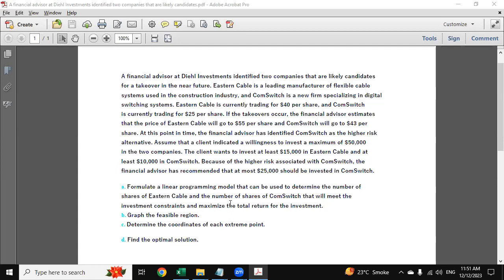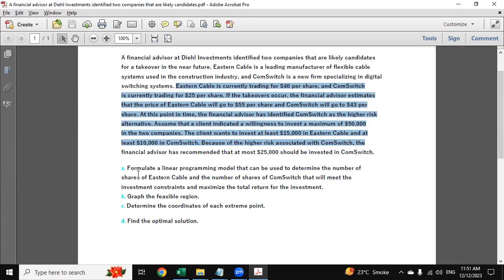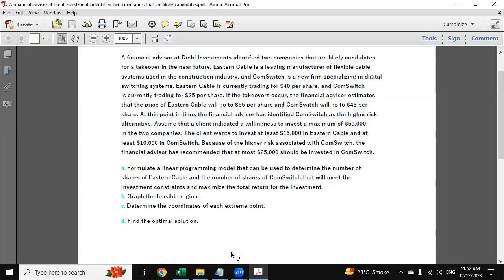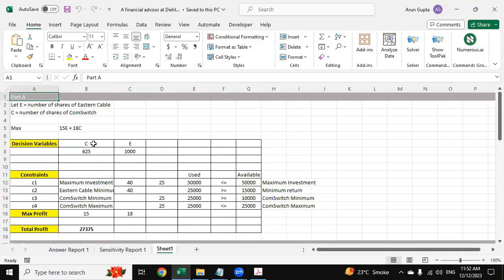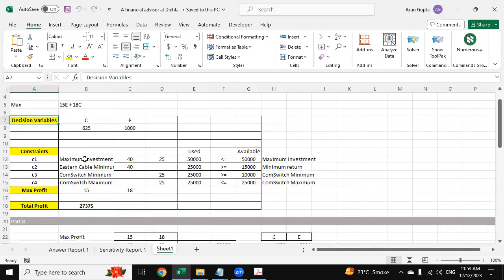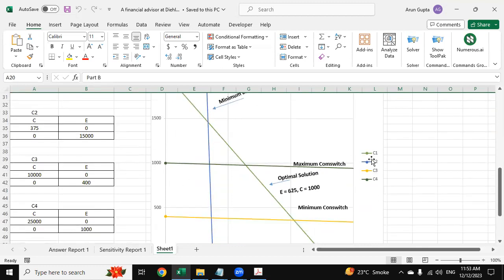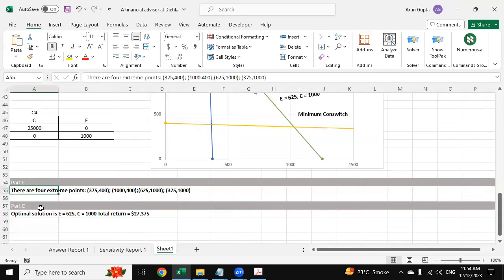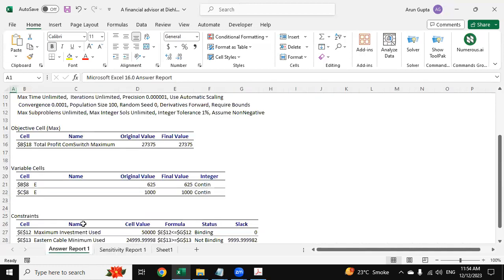A financial advisor at Diehl Investments identified two companies that are likely candidates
This video provides the solution for below linear question  excel solver  and graph

for a takeover in the near future. Eastern Cable is a leading manufacturer of flexible cable
systems used in the construction industry, and ComSwitch is a new firm specializing in digital
switching systems. Eastern Cable is currently trading for $40 per share, and ComSwitch
is currently trading for $25 per share. If the takeovers occur, the financial advisor estimates
that the price of Eastern Cable will go to $55 per share and ComSwitch will go to $43 per
share. At this point in time, the financial advisor has identified ComSwitch as the higher risk
alternative. Assume that a client indicated a willingness to invest a maximum of $50,000
in the two companies. The client wants to invest at least $15,000 in Eastern Cable and at
least $10,000 in ComSwitch. Because of the higher risk associated with ComSwitch, the
financial advisor has recommended that at most $25,000 should be invested in ComSwitch.
a. Formulate a linear programming model that can be used to determine the number of
shares of Eastern Cable and the number of shares of ComSwitch that will meet the
investment constraints and maximize the total return for the investment.
b. Graph the feasible region.
c. Determine the coordinates of each extreme point.
d. Find the optimal solution.